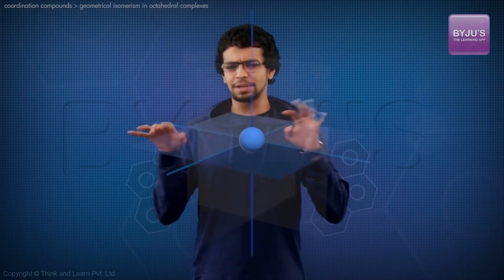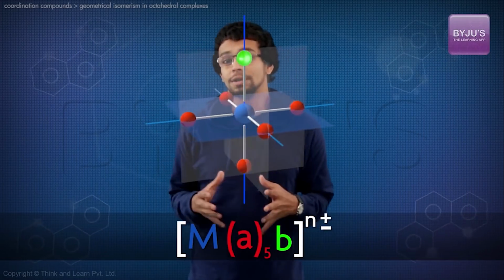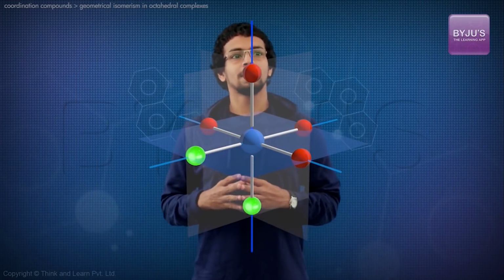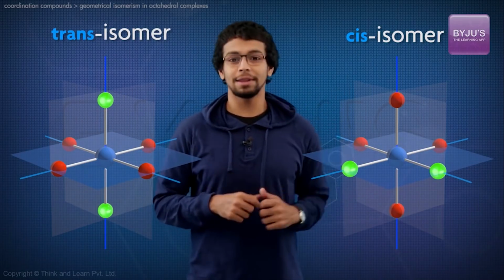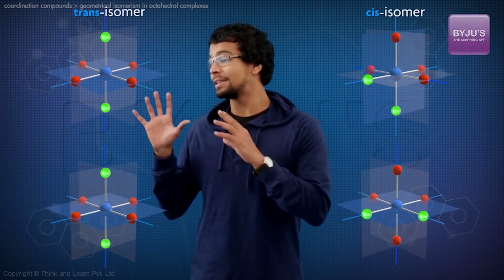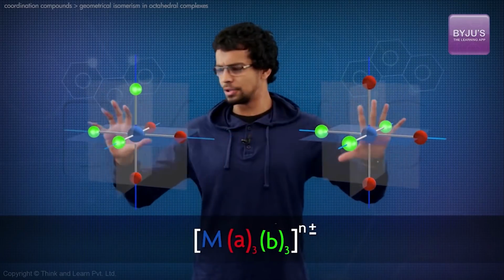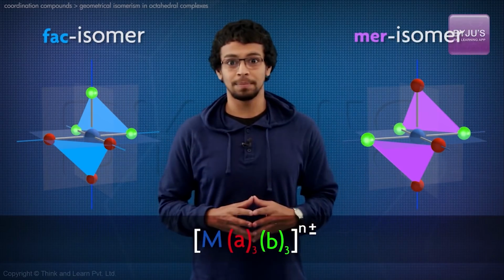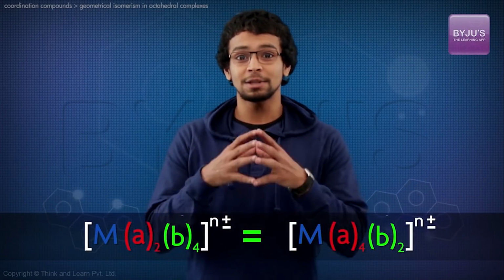Geometrical Isomerism in Octahedral Complexes: Coordination Compounds Class 12 Chemistry | JEE 2023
🚀✍️ Download Chapter-wise Session Notes, FREE DPPs & Chapter Test PDFs Now⬇️
✅ JEE Ranker's Batch Sign Up for BNAT - BYJU'S National Online Aptitude Test - to be held on August 16 at 10 AM. Get up to 100% Scholarship on BYJU'S JEE/NEET Courses. Limited Registrations.

Let us understand the JEE Chemistry concept of Geometrical Isomerism in coordination compounds with Aswin Sir.